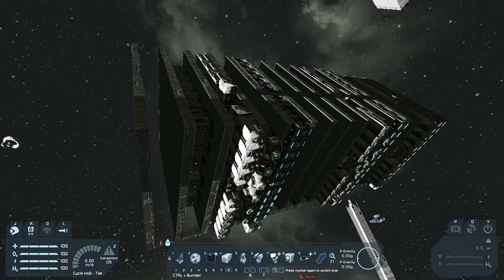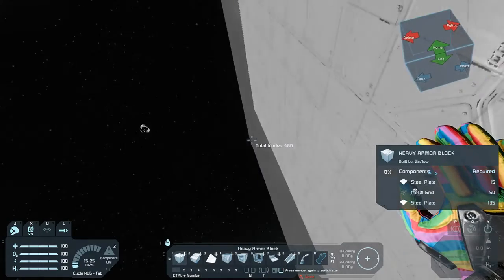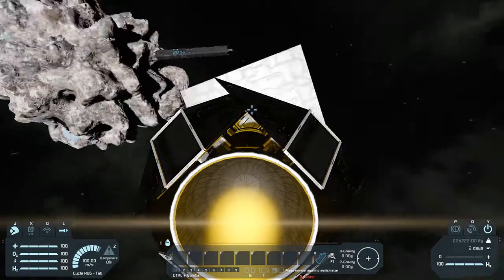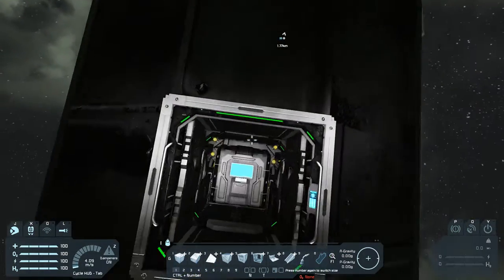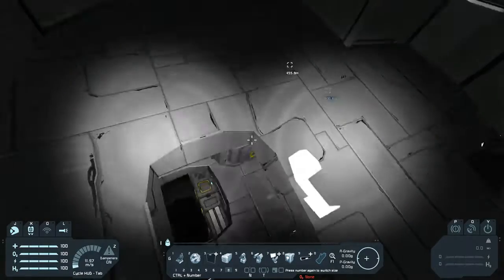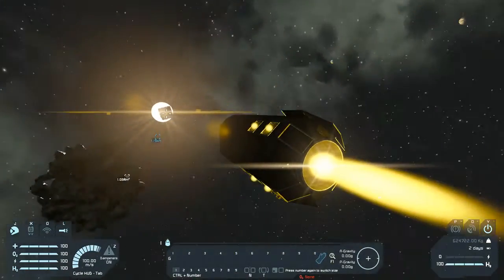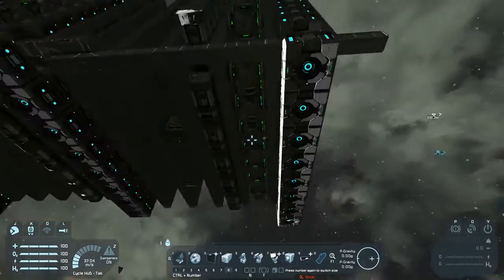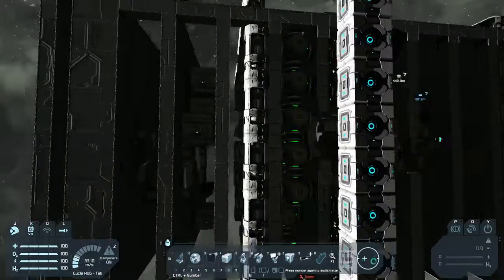Vaporizer2 Missile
Another missile test against a dummy ship. it punctures it pretty deep!